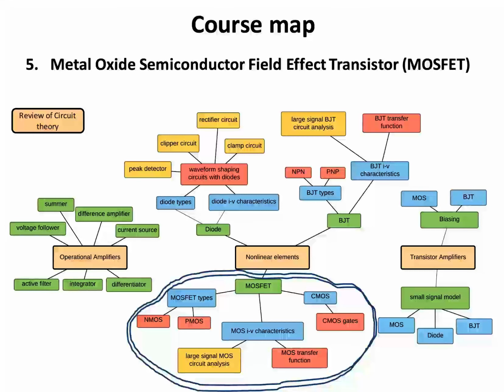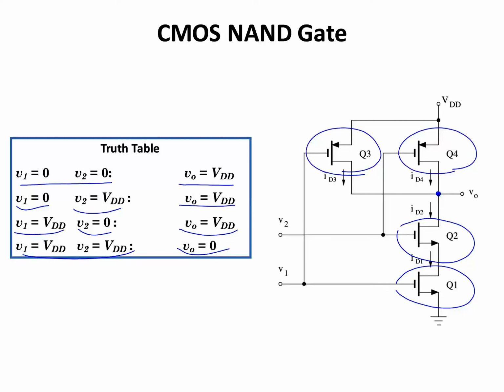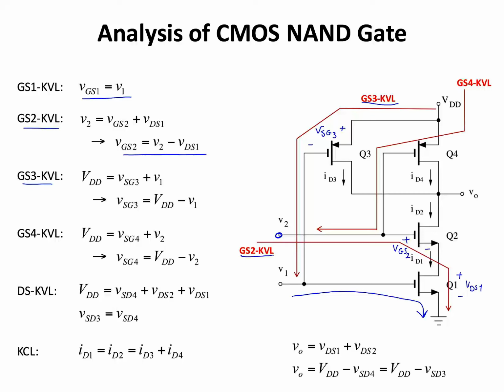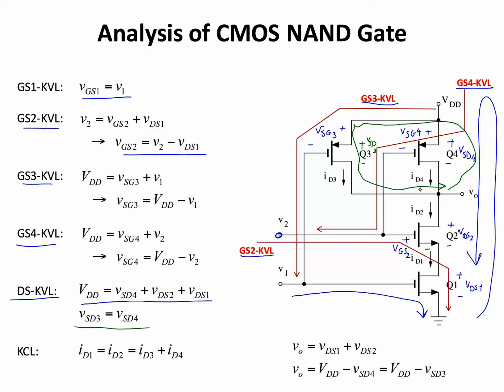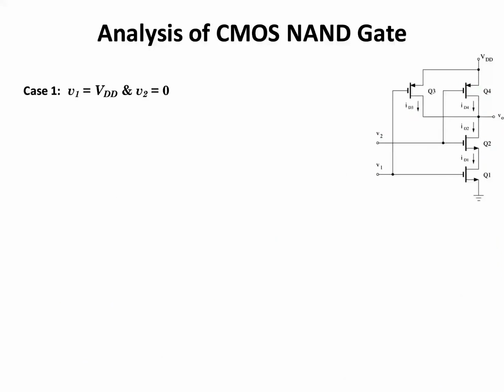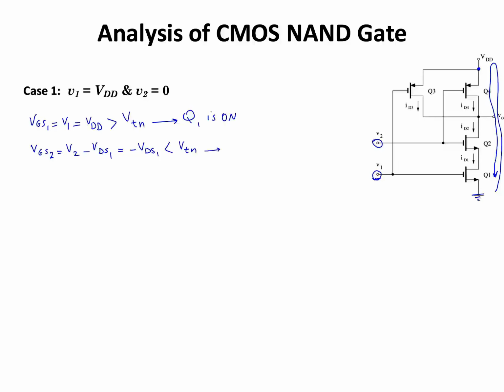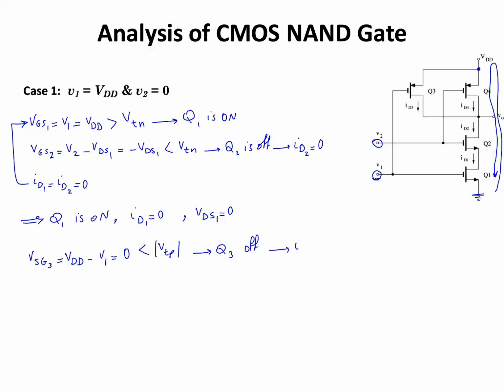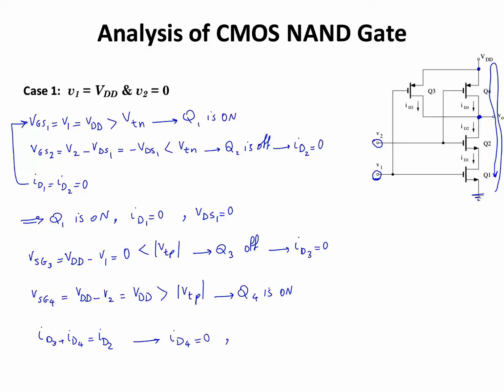Lecture 18 video default mp4 Source